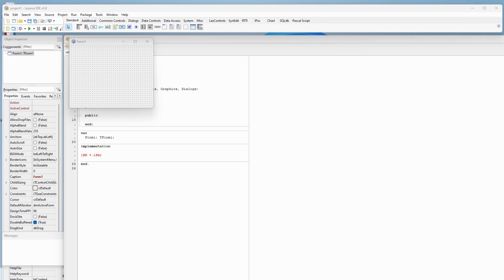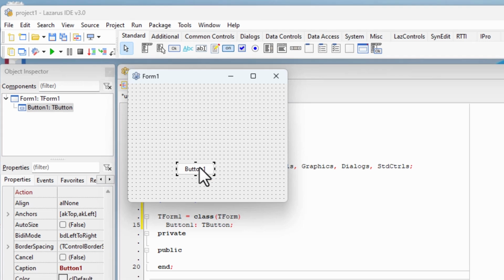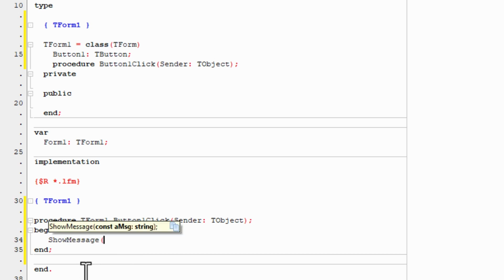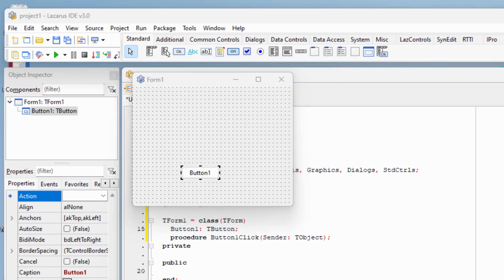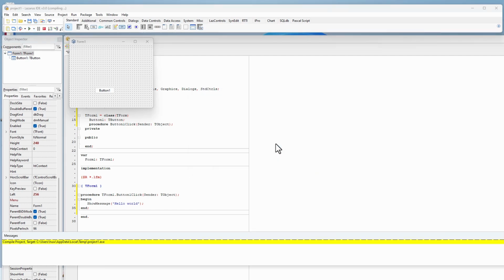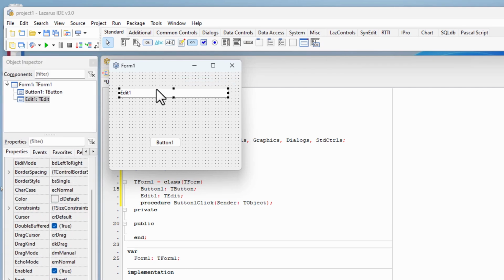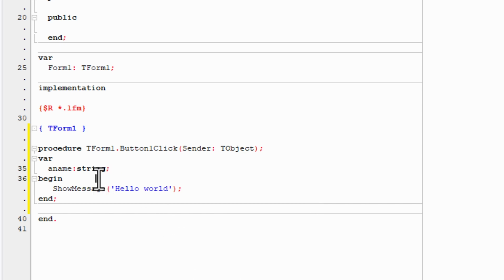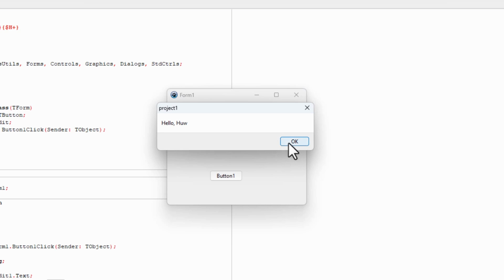Learn Pascal Programming – Designing and Coding With Lazarus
This is the second lesson in a series about writing cross-platform applications in Pascal. In this lesson, I show you how to get started with visual design using the free Lazarus IDE.

This series explains cross-platform programming using Lazarus and Free Pascal on Windows and the Raspberry Pi OS. It will cover everything from procedural Pascal to object orientation with Object Pascal. The Pascal language used is also closely compatible with Object Pascal for Delphi.